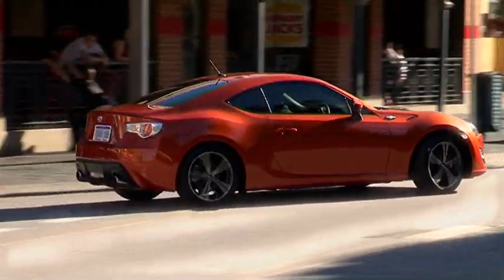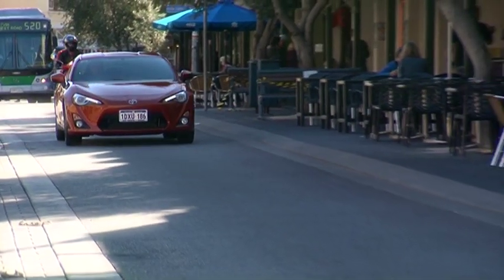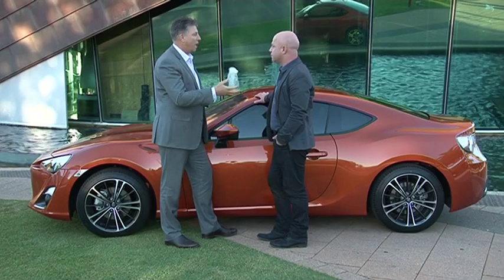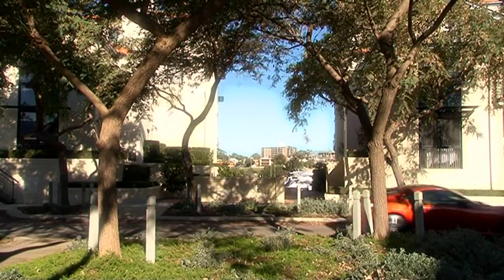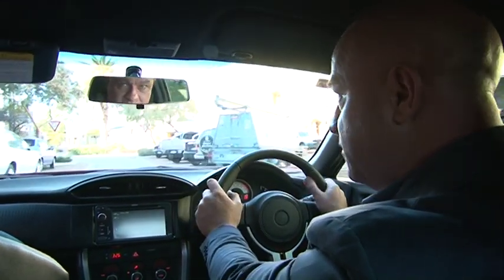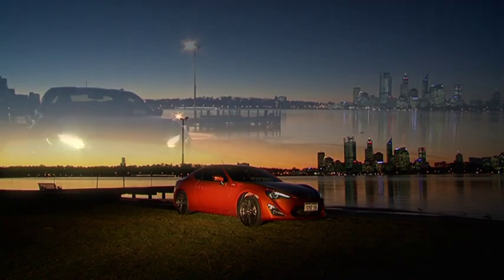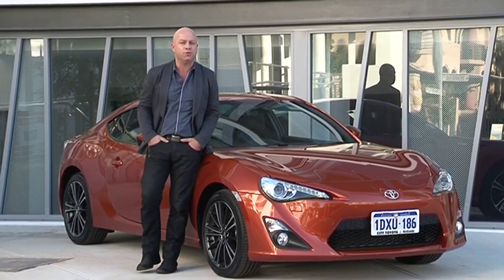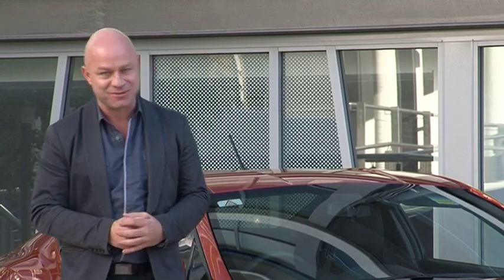Zoom TV on 7mate Ep 42 Toyota 86 Pt 2 thanks to City Toyota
Aaron wraps up his look at the stunning new Toyota 86. With smooth, sleek lines and an impressive power to weight ratio this car is a definite head turner and Wayne Smith from City Toyota explains just what makes it so good on the road.

citytoyota.net.au